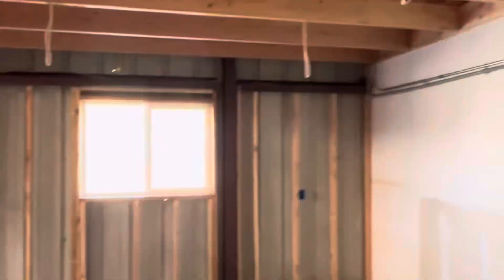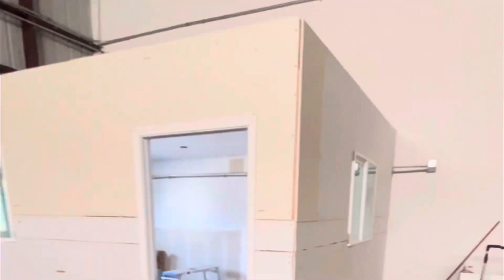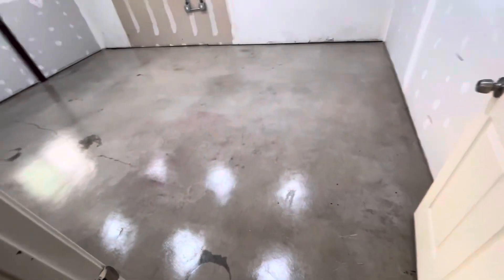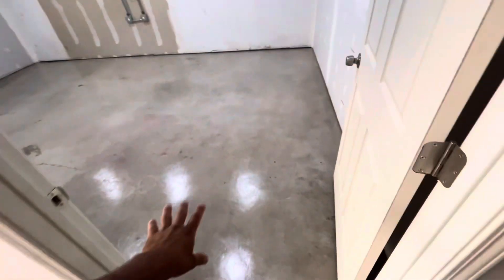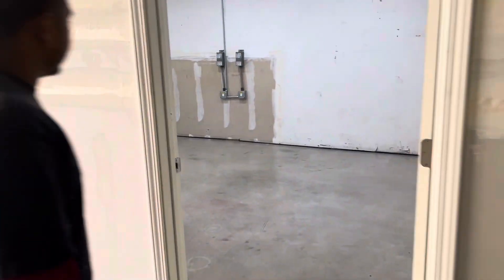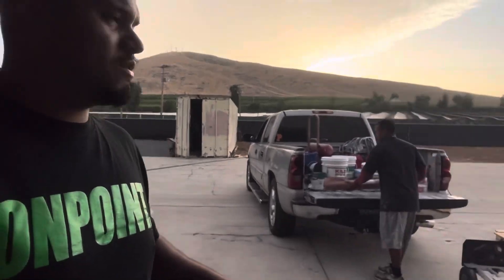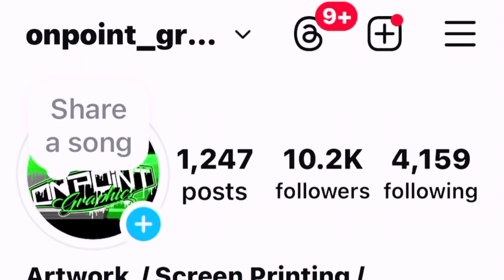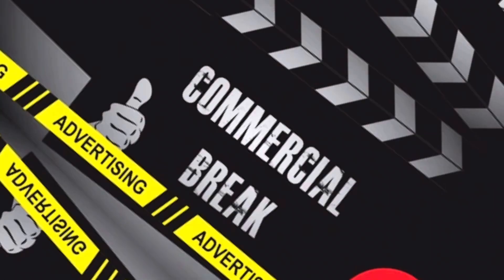Building the Ultimate Digital Print shop ! Painting and Floors done ✅